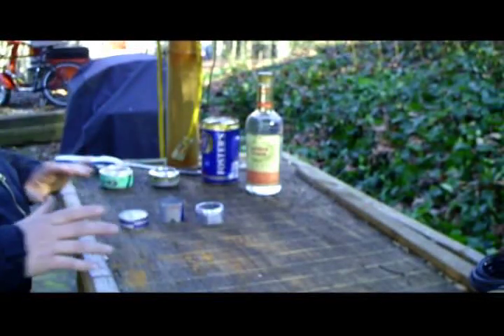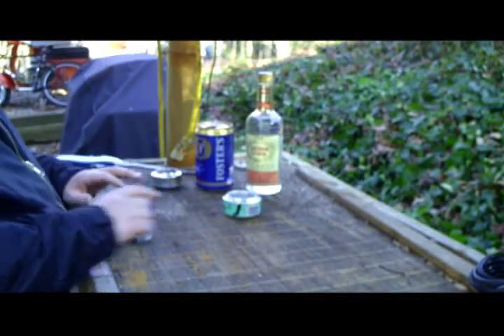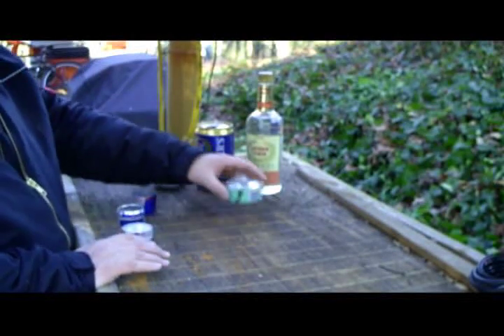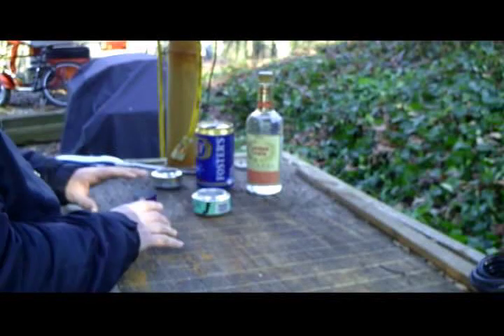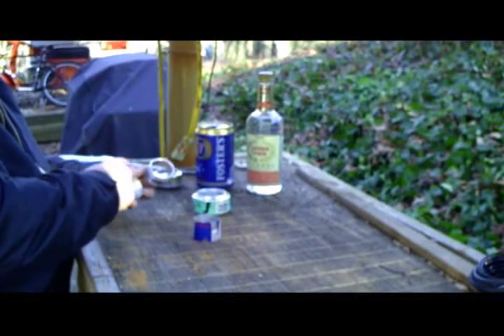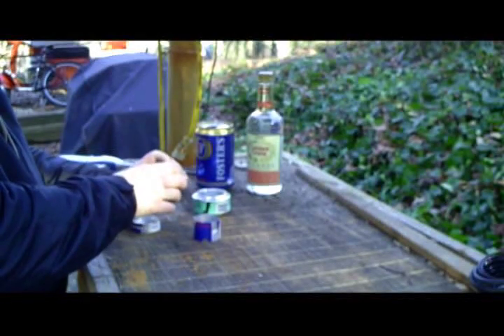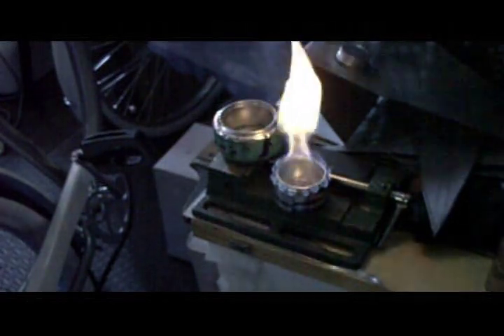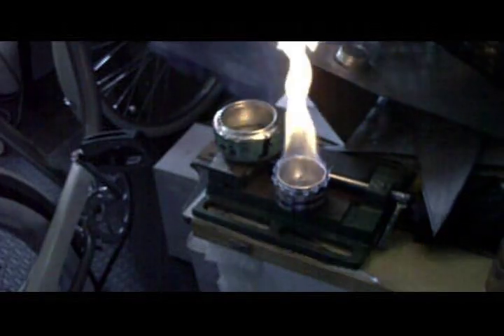beer can stove.avi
My beer can stove vid!  not the best ,but ; food for thought.